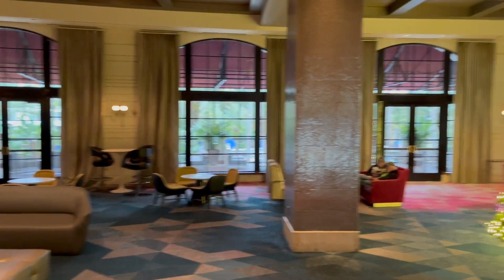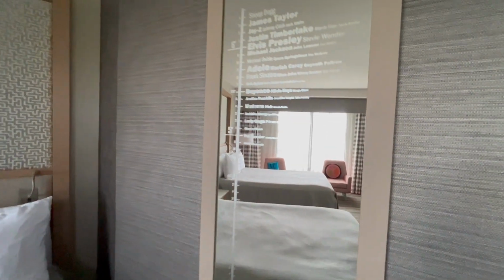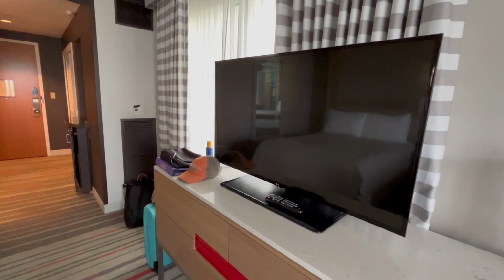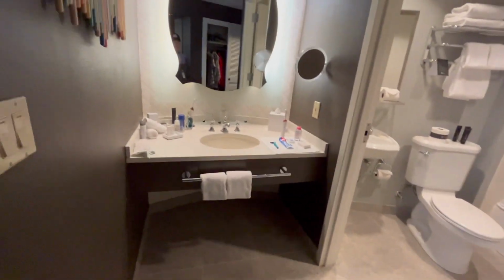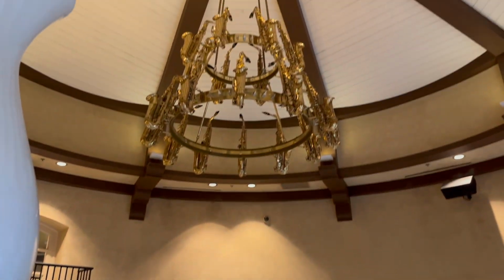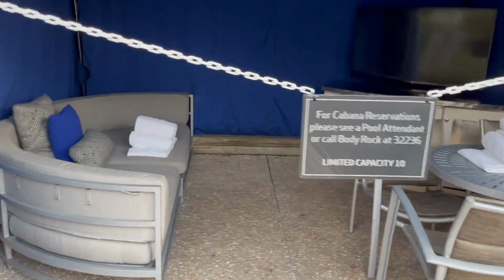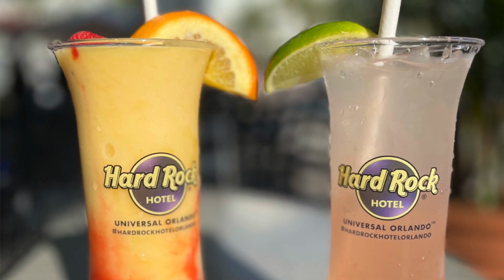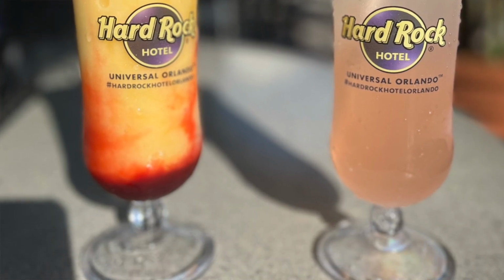Hard Rock Hotel Orlando Review Thanksgiving 2023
A short version of our Hard Rock Hotel review video for our stay during Thanksgiving week 2023.